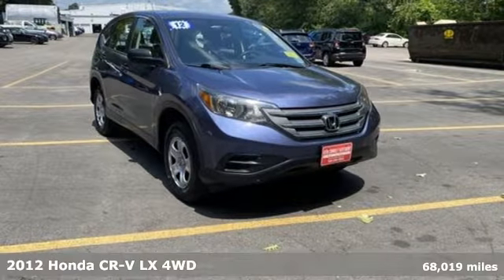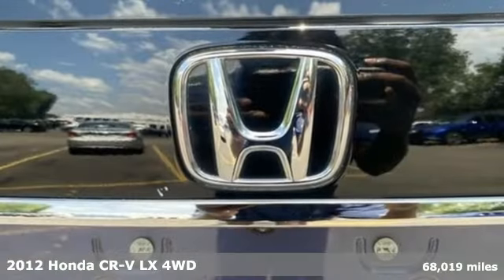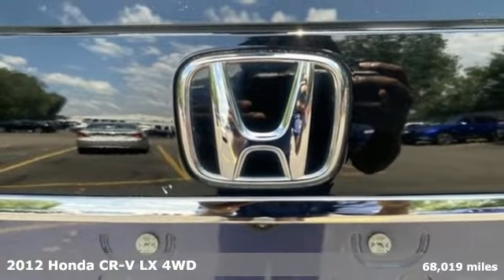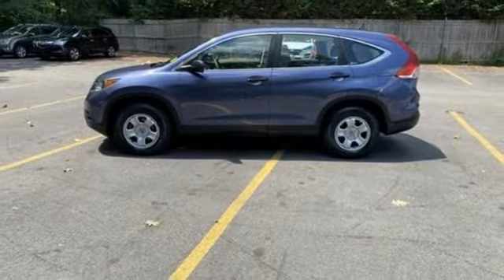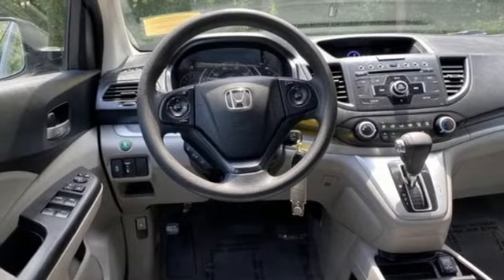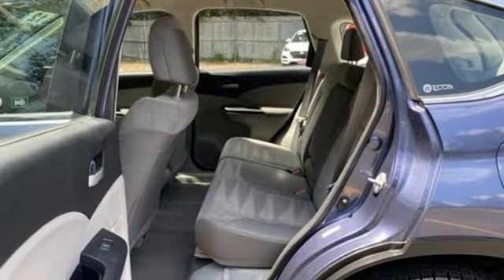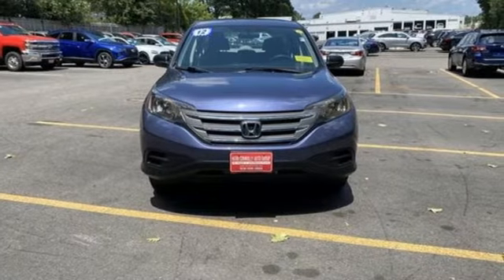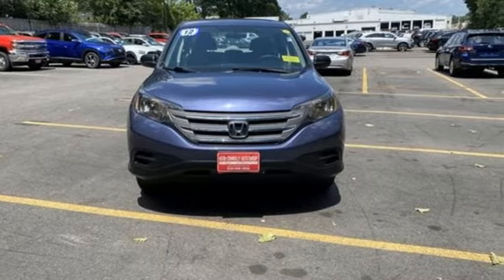Used 2012 Honda CR-V Framingham, MA H8157P - SOLD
Year: 2012
Make: Honda
Model: CR-V
Trim: LX
Engine: 4 Cylinder Engine
Transmission: 5-SPEED A/T
Color: Twilight Blue Metallic
Interior: Gray
Mileage: 68019
Stock #: H8157P
VIN: 5J6RM4H37CL029638

Address:
520 Worcester Rd - Rte 9 East